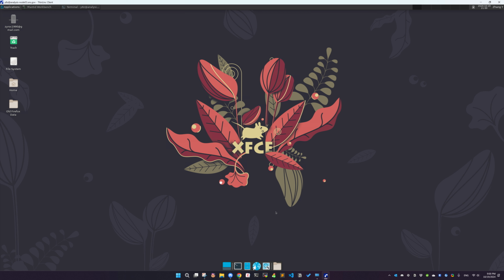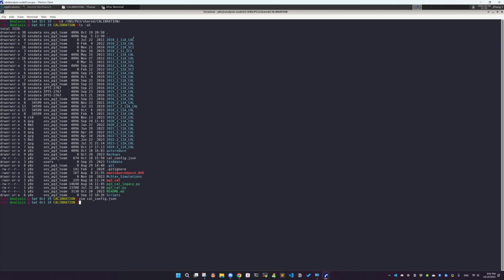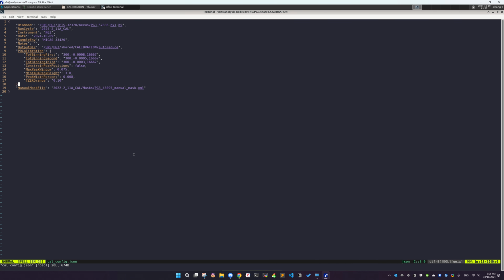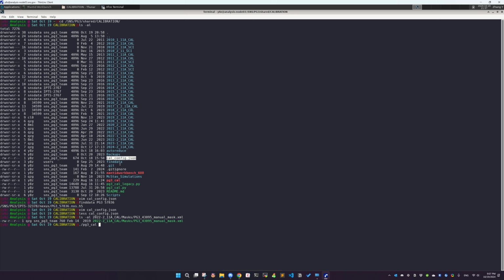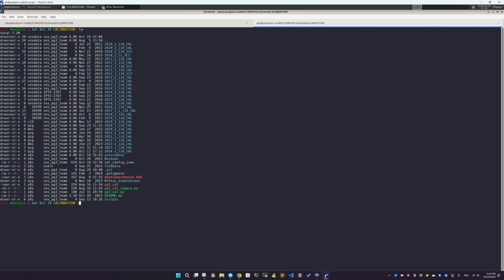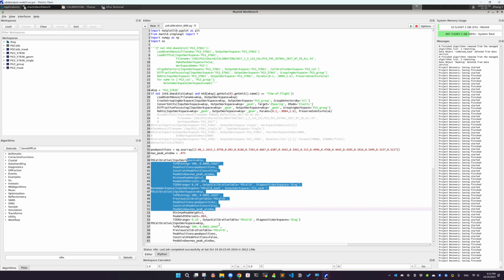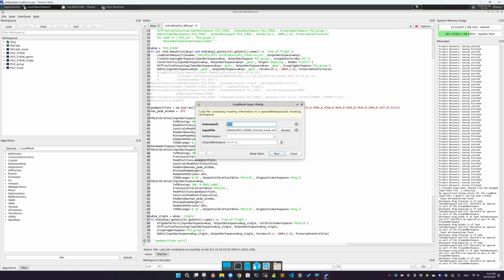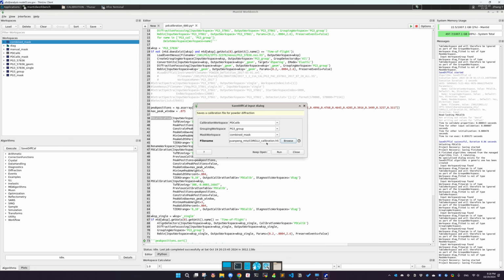POWGEN Calibration File Generation Demo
This video covers the several ways of calibration file generation for the POWGEN diffractometer at SNS, ORNL.